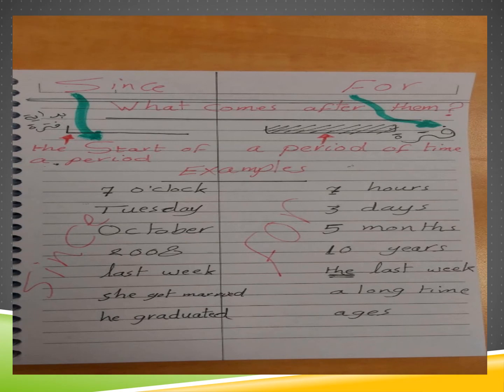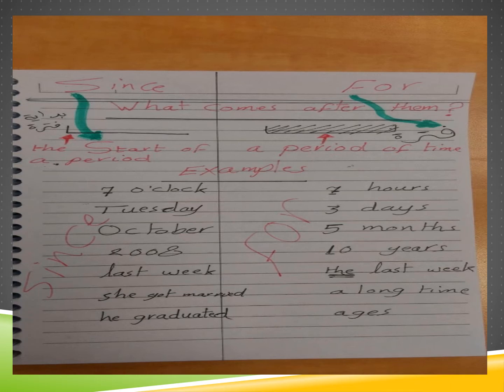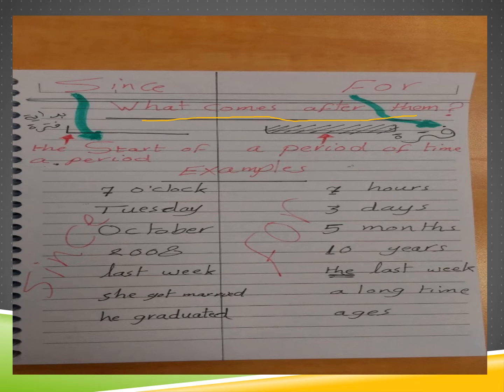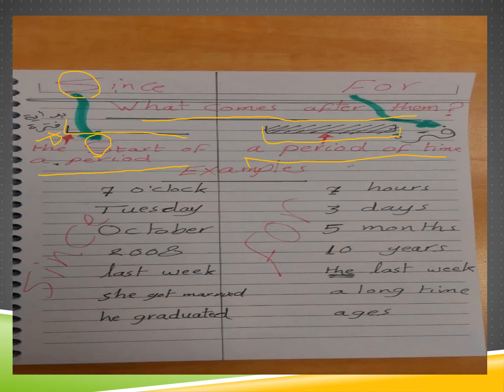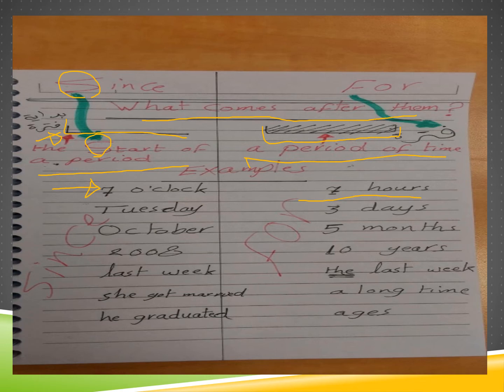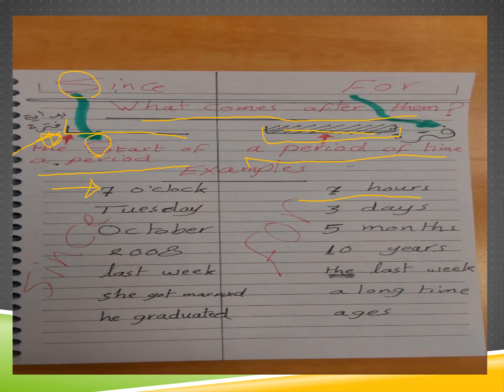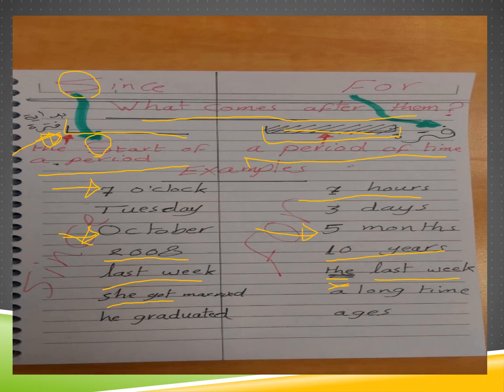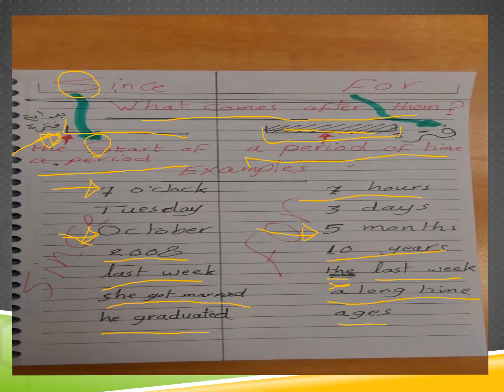Grammar part 3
Since & For
Direct & Indirect Questions